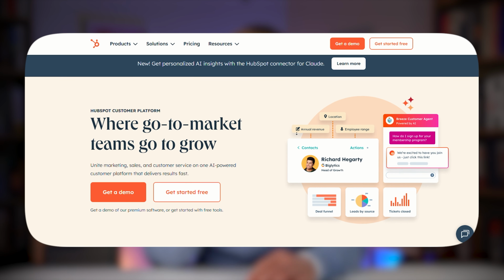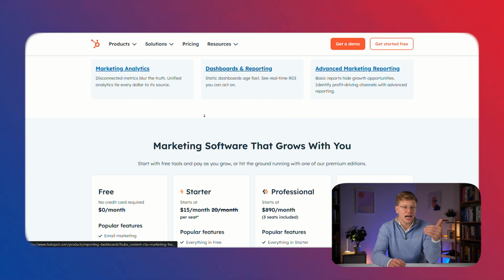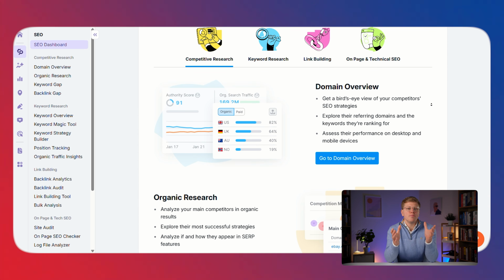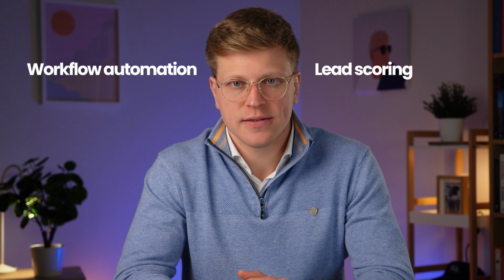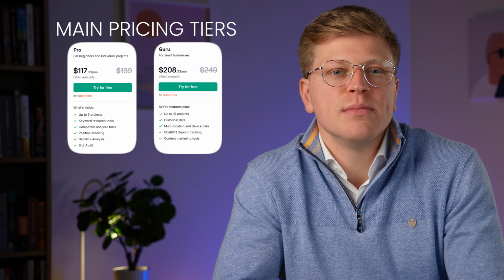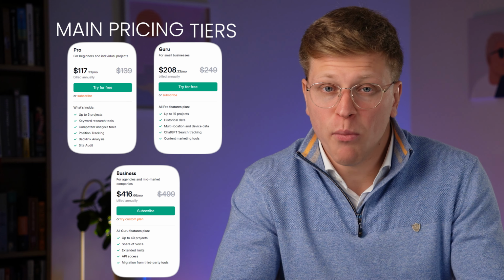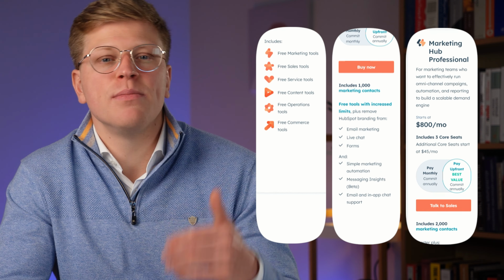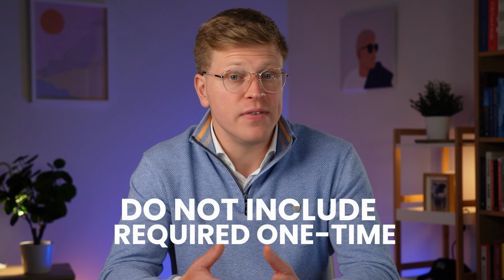Semrush vs HubSpot – Don’t Get This Wrong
In this video, we're comparing Semrush vs HubSpot to help you figure out which of these powerful marketing platforms is the right choice for your business. We’ll break down their core features, pricing, ease of use, and who each tool is truly built for. Whether you’re focused on mastering SEO to drive organic traffic or looking for an all-in-one system to manage your customer relationships, this comparison will help you decide which platform best aligns with your business goals.

Timestamps:
00:00 Introduction
01:10 What Semrush & HubSpot Actually Are
02:12 Features & Capabilities
03:25  Who Each Tool is Best For
04:33 Ease of Use & Learning Curve
05:46 Pricing Breakdown
07:32 Support & Training Resources
08:43 Final Thoughts & Recommendation